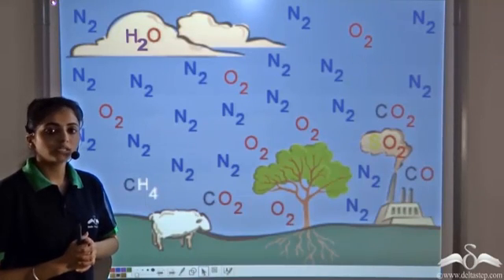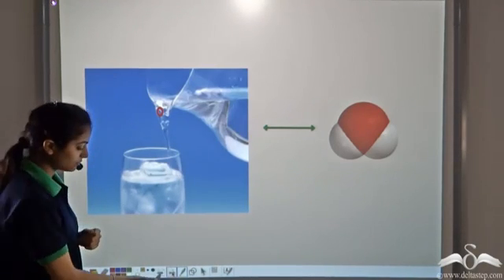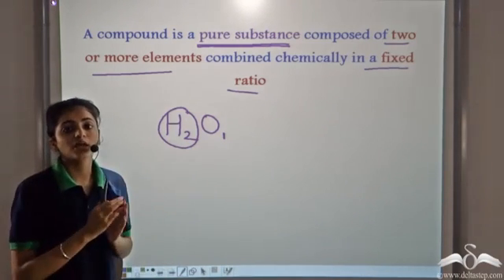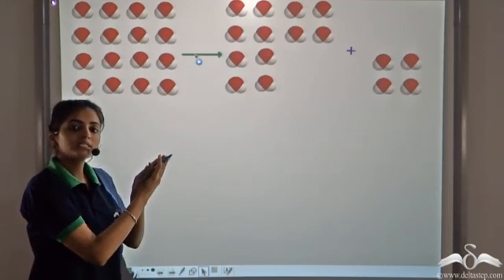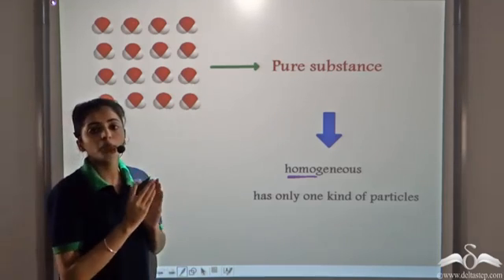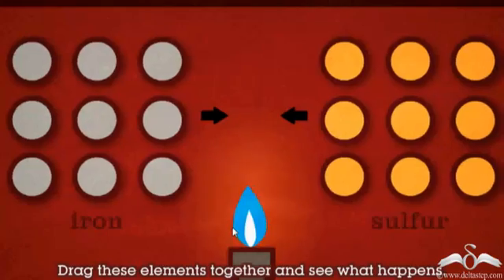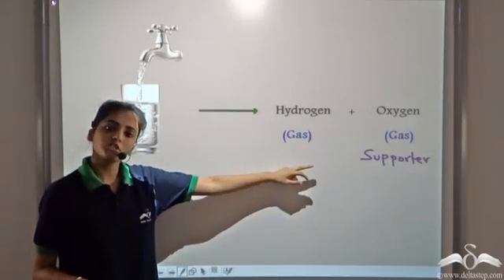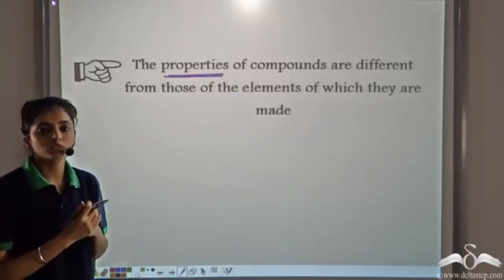Compounds | Chemistry | Element, Compound, Mixture | Class 6 | CBSE | NCERT | ICSE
In this video, understand the concept of compounds in Element, Compound and Mixture.

Salient features of the app:
• 5000 amazing lectures across English, Maths, Science and Social Science.